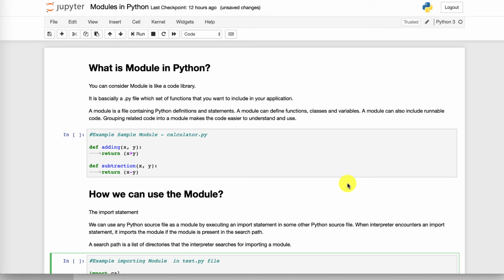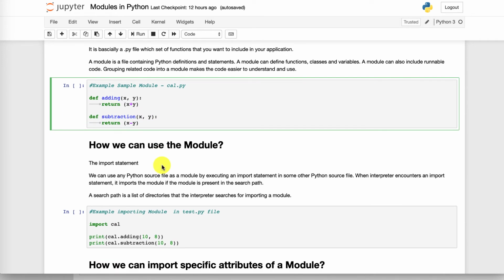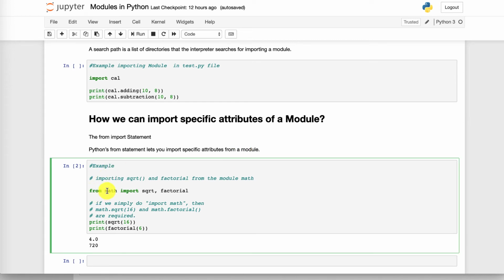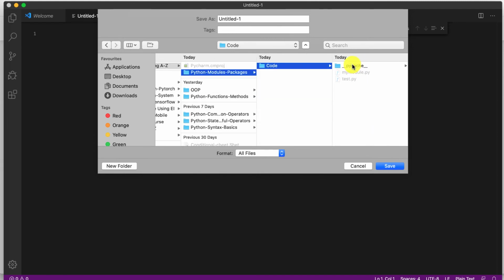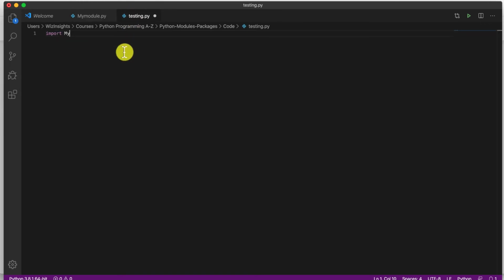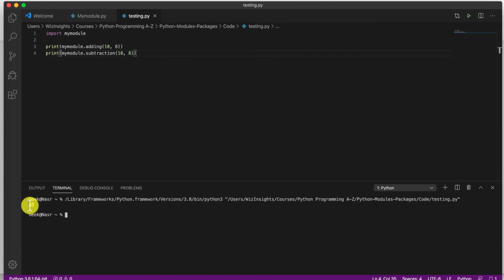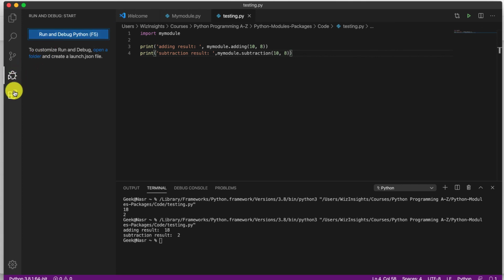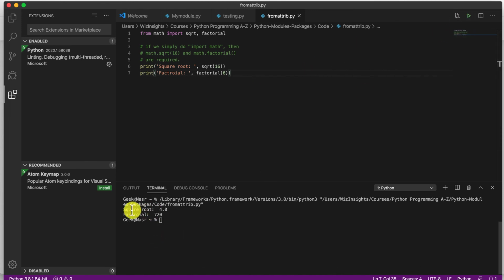Python Modules Part 01 | Python Programming Master Class | Nasrullah Mahar